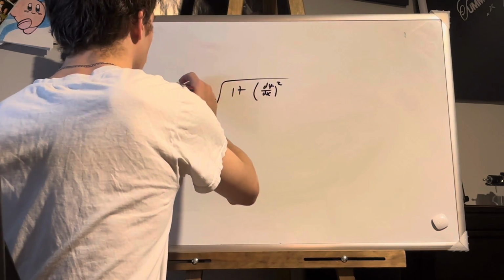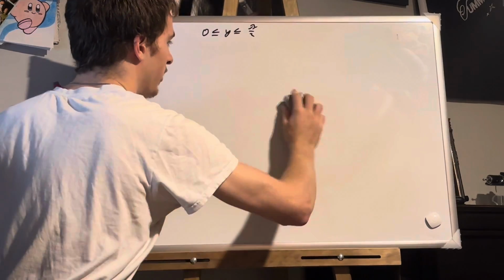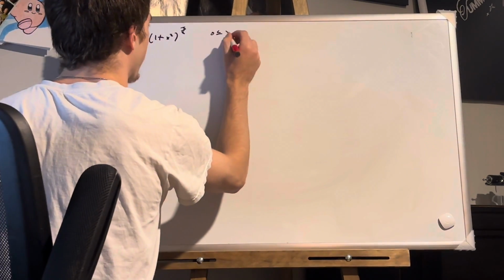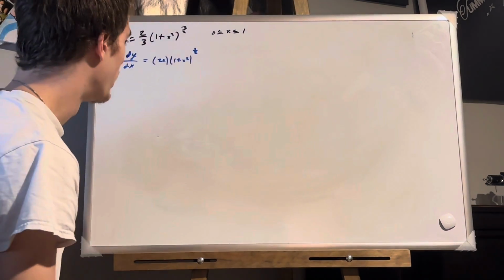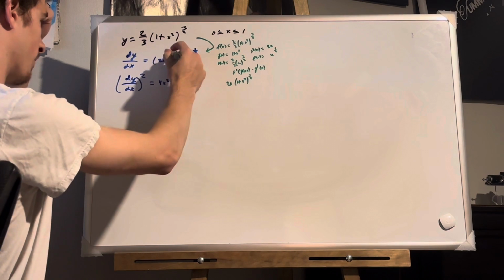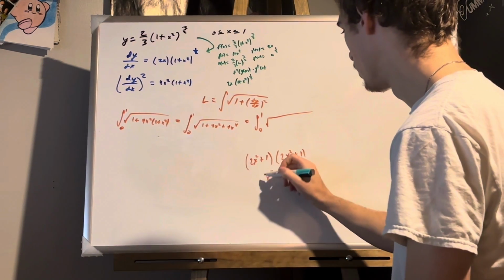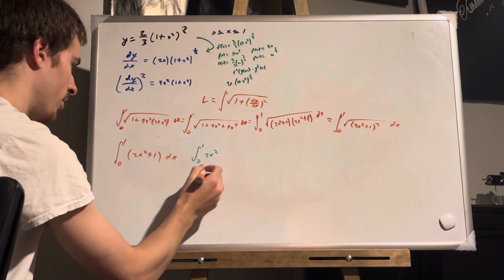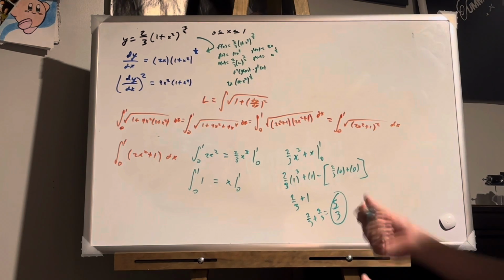Arc Length Integration | Calculus 2 | Stewart # 11 Tutorial